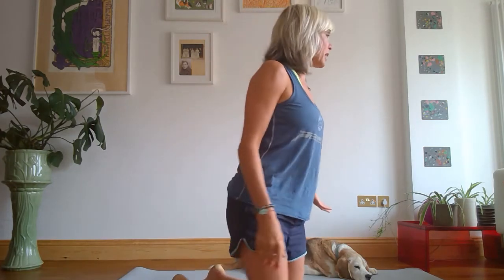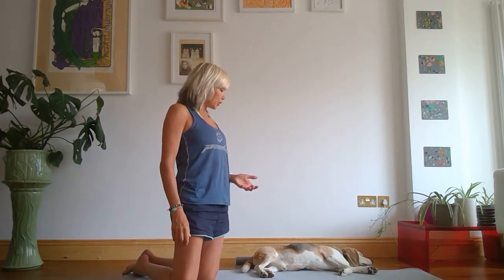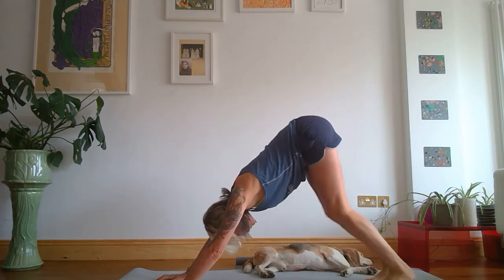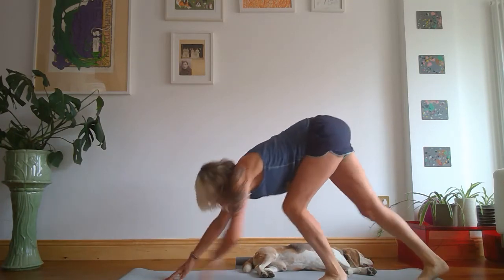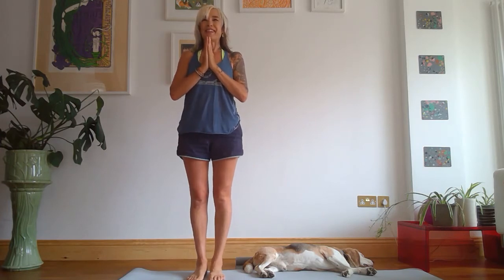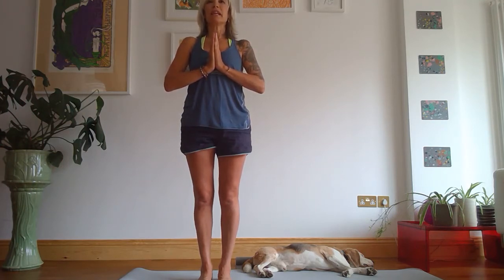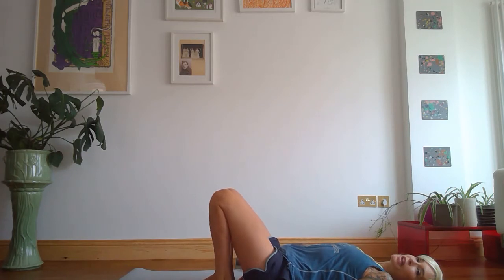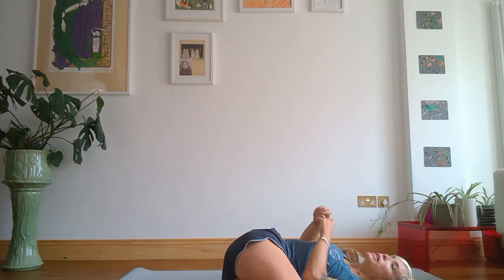POWER UP YOUR DAY WITH A POSITIVE ENERGY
In these diverse times we often spend a lot of time and energy on negative thoughts and words... leaving "no time" for positive actions like doing yoga or meditation for an hour. how crazy is that!!!
So lets switch that up and spend more time on positive thoughts and actions with a powerful energy behind them.
Lets flow yogis.
Find out more about activepada, activepada.com